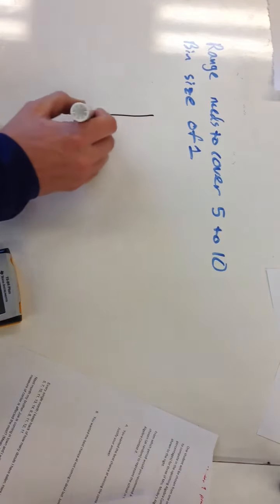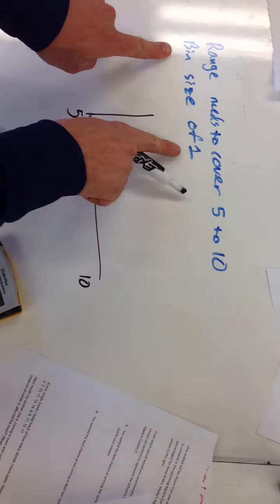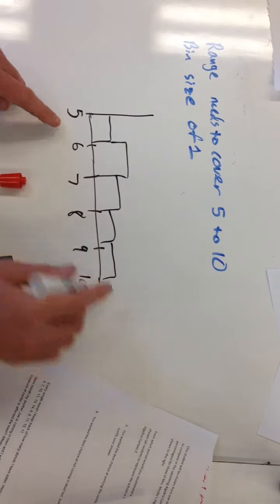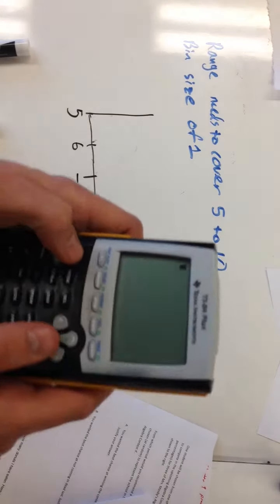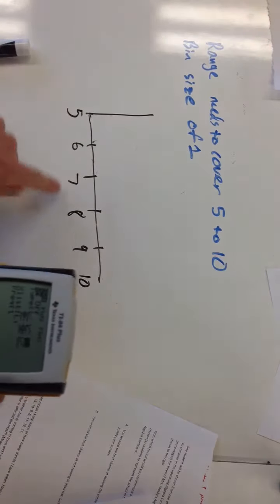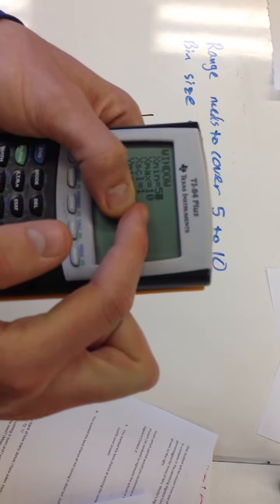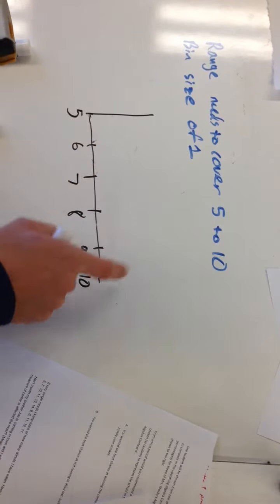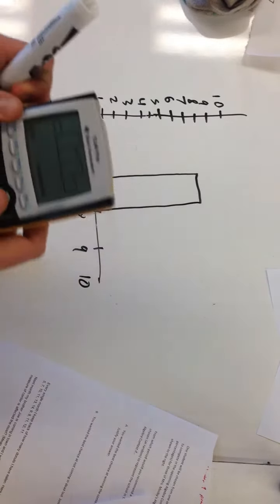Making a Histogram with a calculator